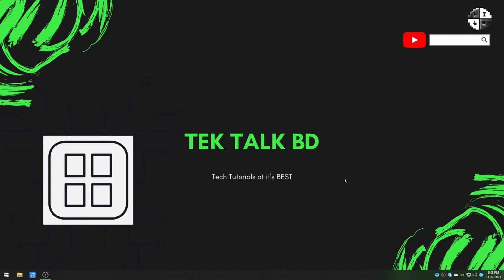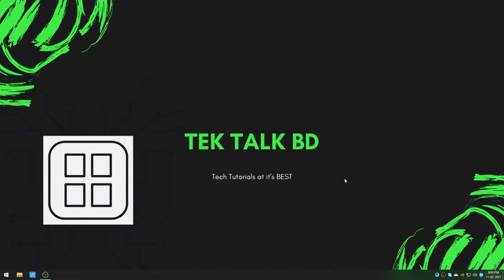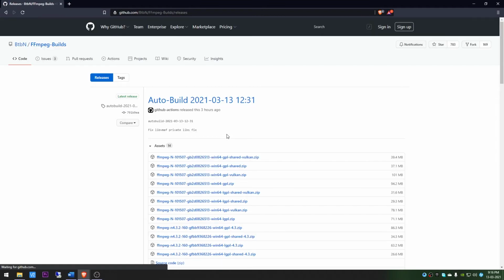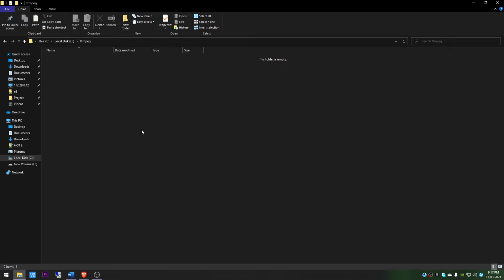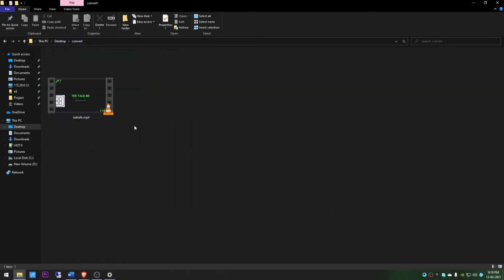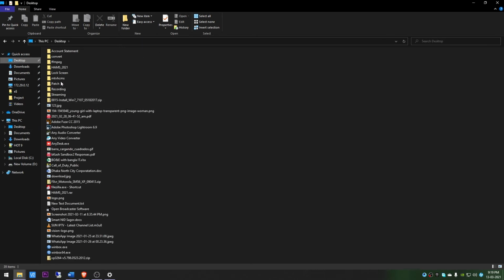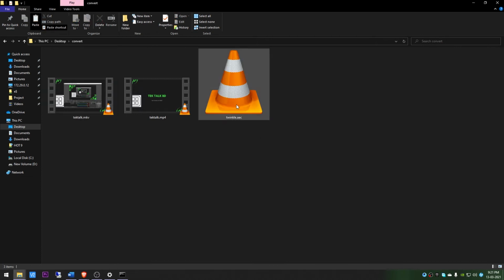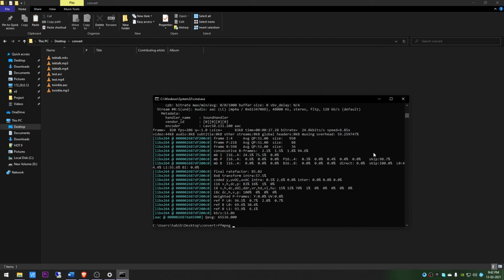Free Video Converter - DIY - FFMPEG - Tek Talk BD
By following this tutorial you will be able to make your own video converter for FREE by using a third party utility called FFMPEG. FFMPEG is a very powerful utility which is open source, cross platform and very popular.

I post frequent tech updates in my facebook page, please give me a thumbs up there: